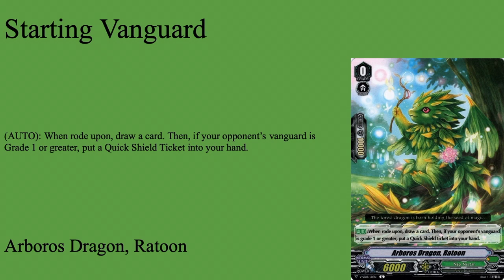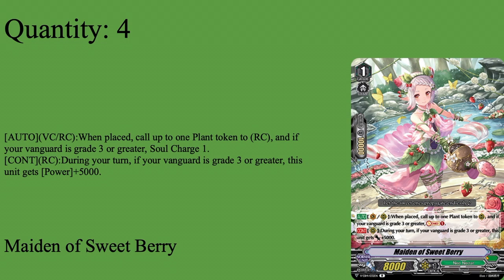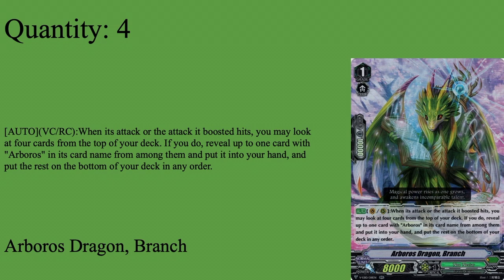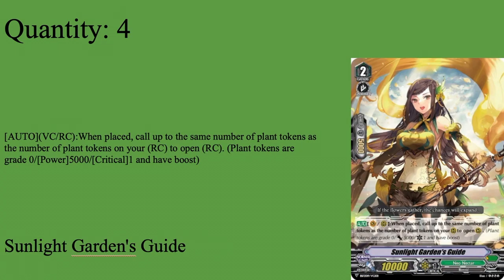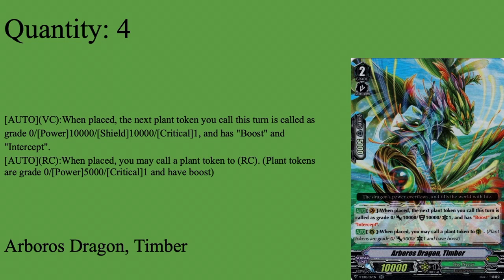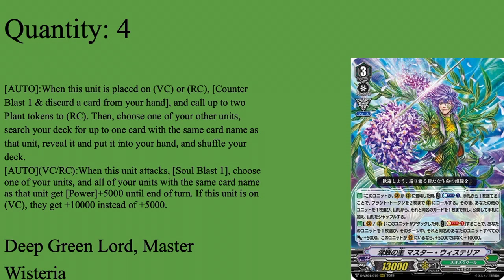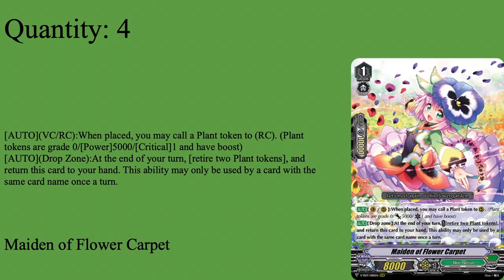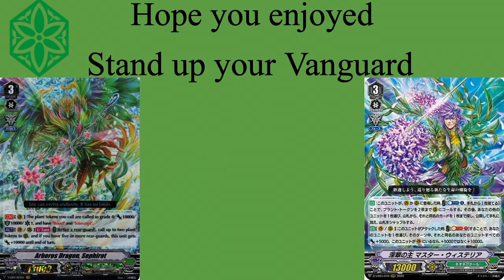Neo Nectar: Wisteria/Arboros Deck Profile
Hey guys, its Vanity Ezel back at it again with another Cardfight Vanguard deck video. This time we have the gardeners from Neo Nectar, a clan filled with an abundant overgrowth of plants only abled to be controlled by the dragon of the forest, Sephirot and the Master of the Deep Green, Wisteria. Stand Up, Vanguard!